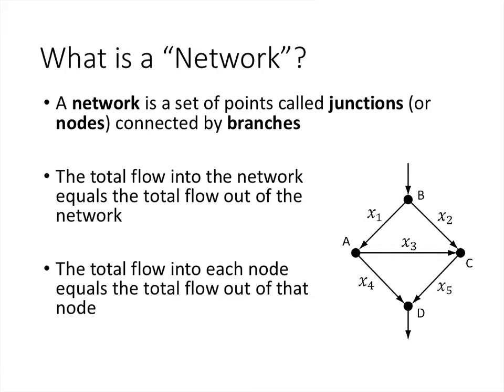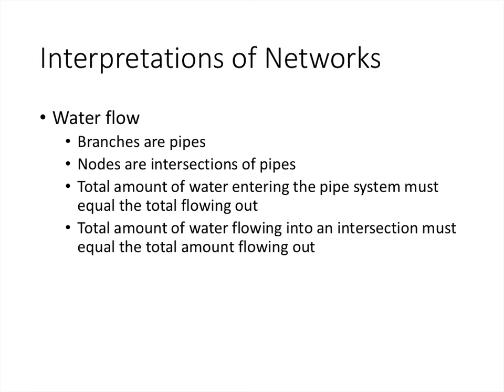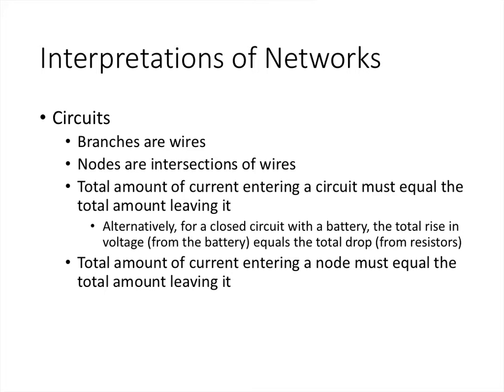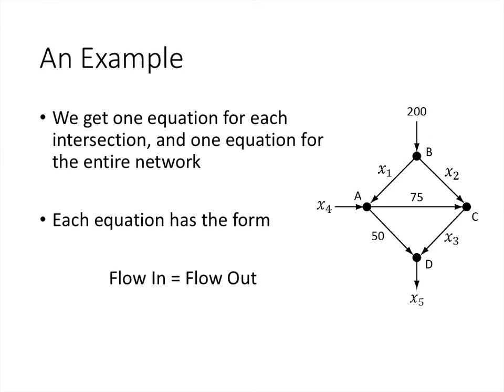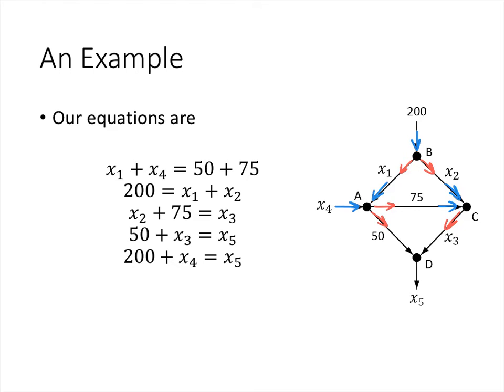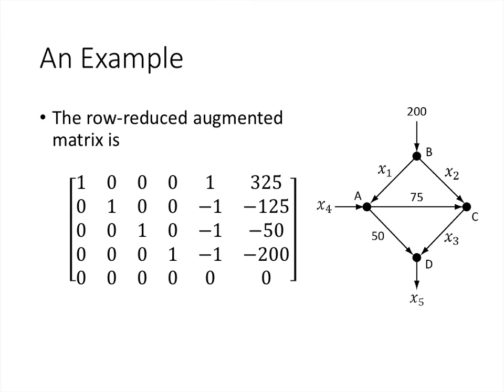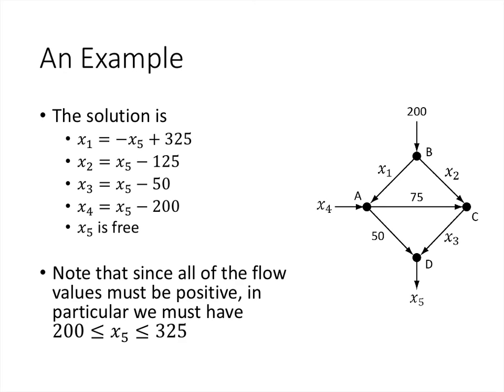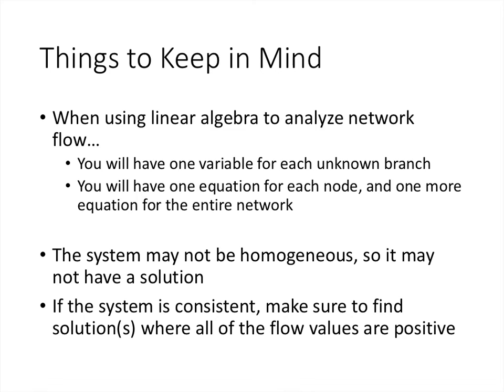Linear Algebra - Lecture 14 - Applications to Networks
In this lecture, we study how to apply linear algebra techniques to flow networks.